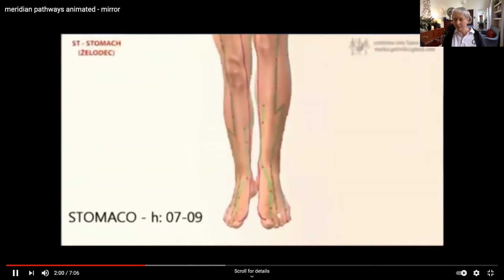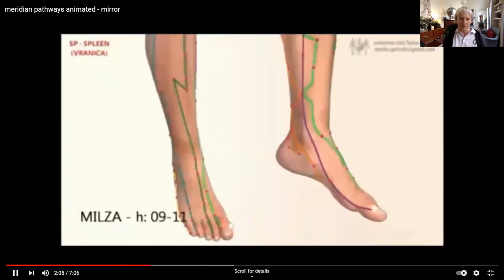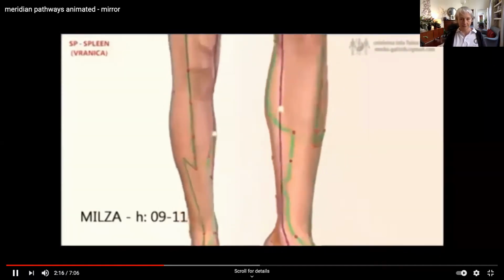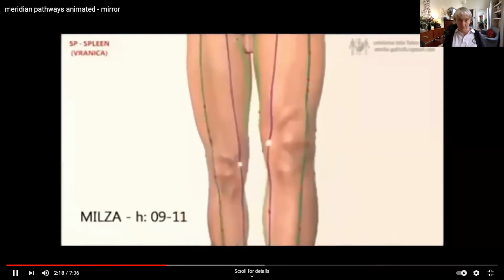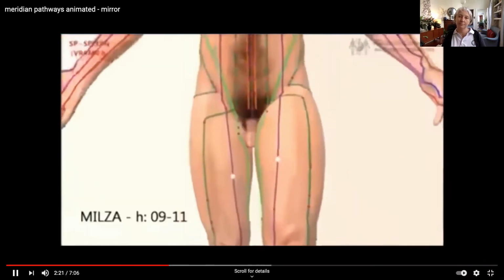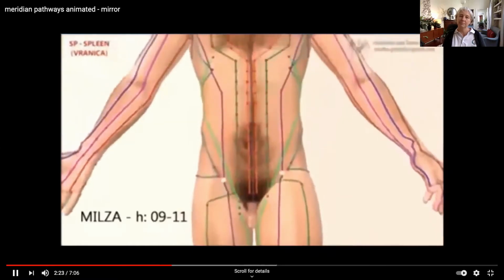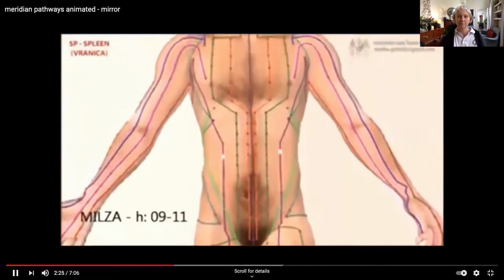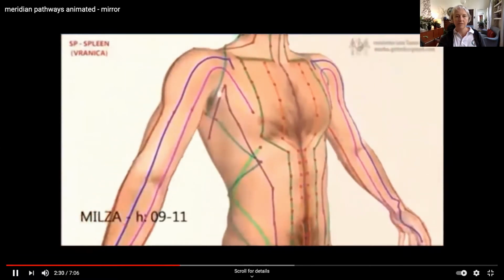Weekday Qi Gong March 2021 Session 2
Recorded live via Zoom on Tuesday 2 March 2021